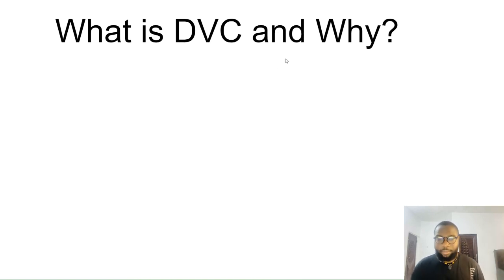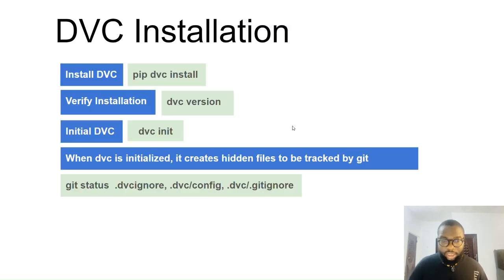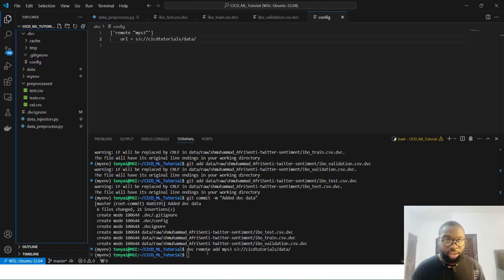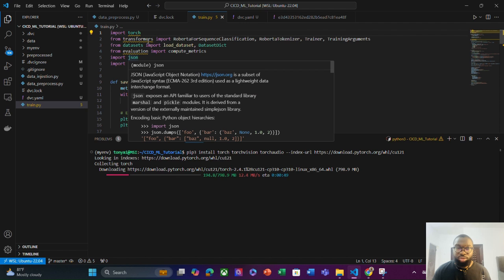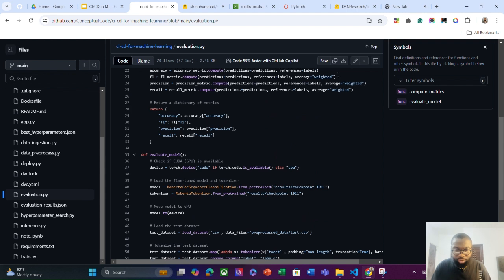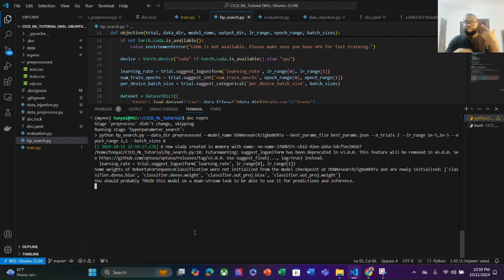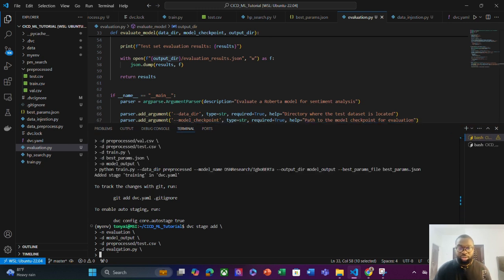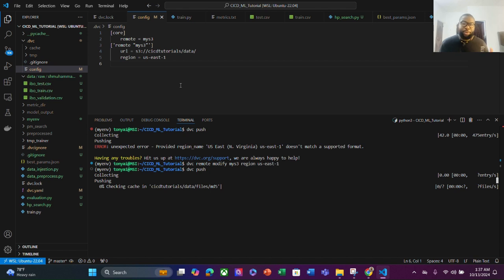Data Management and Pipeline Automation with DVC - CICD in Machine Learning episode 2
CICD in Machine Learning, Episode 2

Learn DVC for Machine Learning: Data Version Control, Pipelines & Remote Storage

In this video, we’ll dive into Data Version Control (DVC) for Machine Learning! Discover how DVC ensures reproducibility, tracks datasets and models, and integrates seamlessly with Git.

Here’s What You’ll Learn:

1. What is DVC?: Overview of DVC and its key features like version control, pipeline automation, and remote storage.
2. DVC Installation: Step-by-step guide to installing DVC, initializing it, and verifying its setup.
3. Data Management: How to add, commit, remove files, manage remote storage, and clear DVC cache.
4. DVC Pipelines: Learn to automate ML workflows, create stages, manage dependencies, and visualize pipelines.
5. Tracking & Metrics: How to show, compare, and manage metrics with DVC.